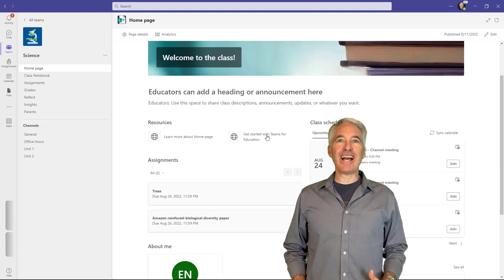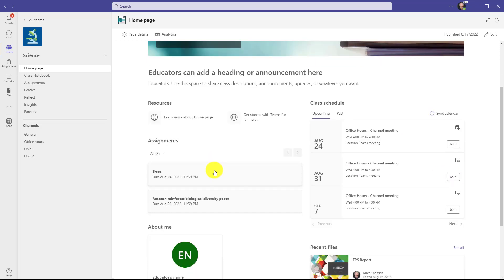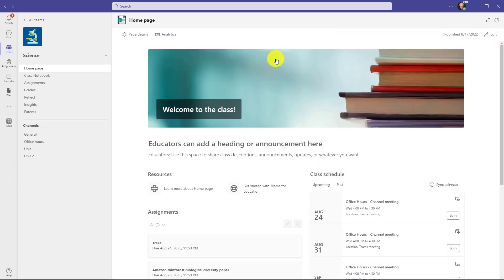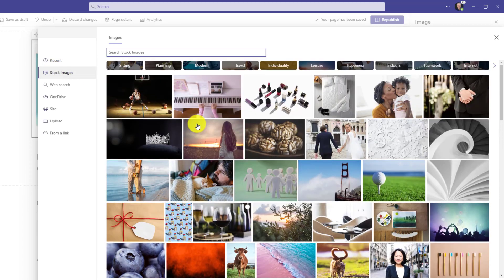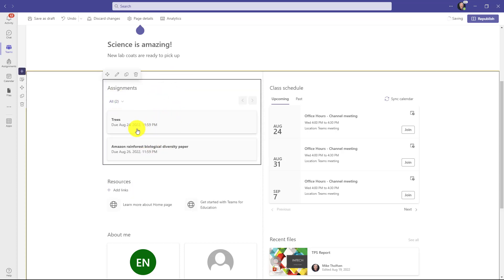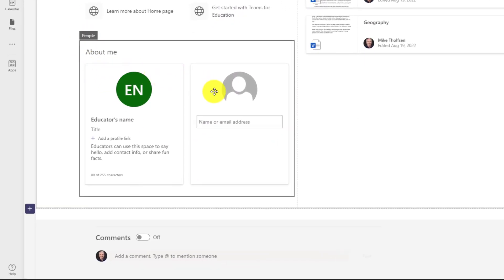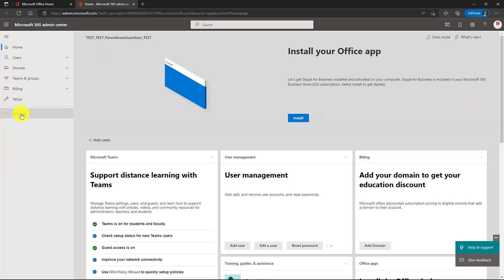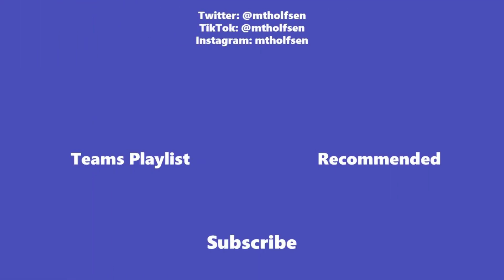How to use the new Microsoft Teams Class Homepage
A Microsoft Teams tutorial on the new Class Home Page in Microsoft Teams Education 2022. This is one of the new features in Microsoft Teams for education and this class home page is now enabled by default in all Class Teams, both new and existing. The Homepage in Teams lets educators easily set up a one-stop shop. The template includes Assignments, Calendar, Resources, and Files web parts by default, and lets the teacher easily edit the page to add, remove and reorganize the homepage. This video also shows how IT Admins can disable or enable class homepage across the tenant. The Teams Class Homepage is rolling out in August 2022 and will finish by September.  This has been a top request features in Education over the past few years.

📝 Table of contents:
0:00 Introduction
0:08 Class homepage setup
2:05 Editing the Class Homepage
6:06 IT Admin control of Class Homepage